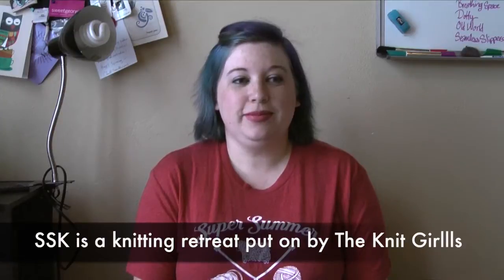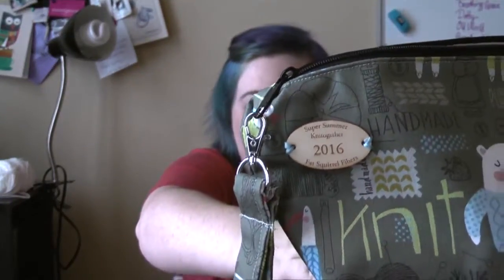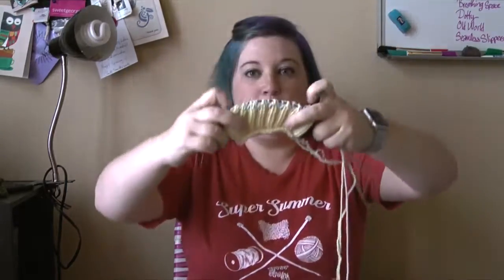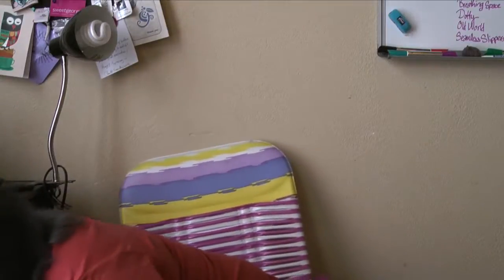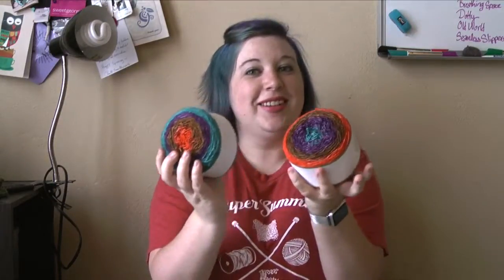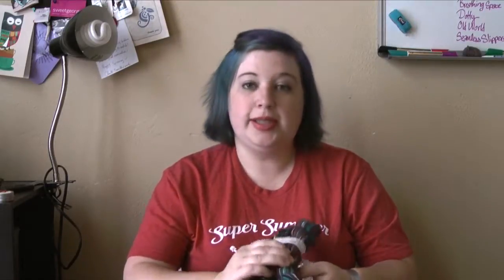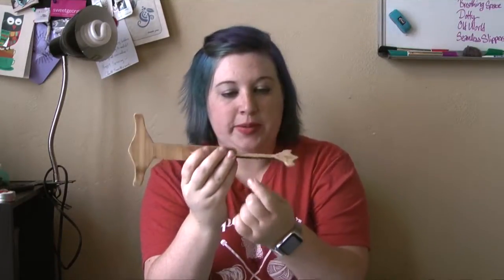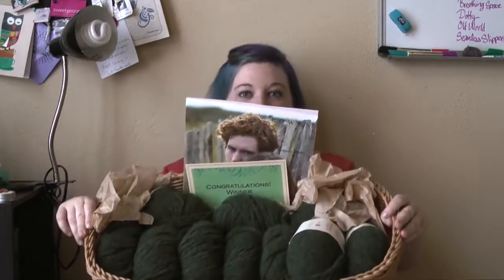Owl Knit With Ewe Episode 52: SSK 2016